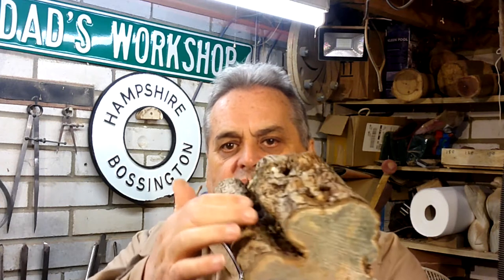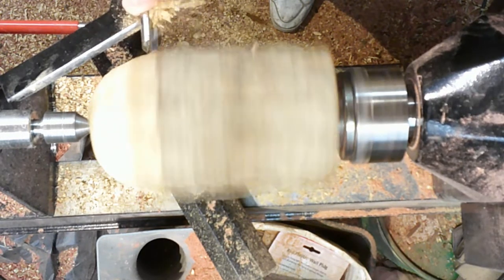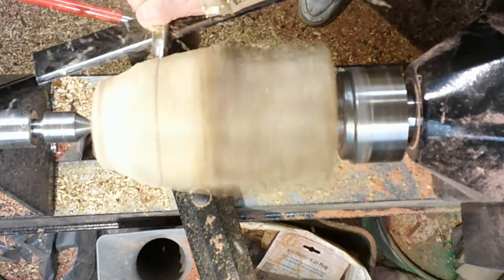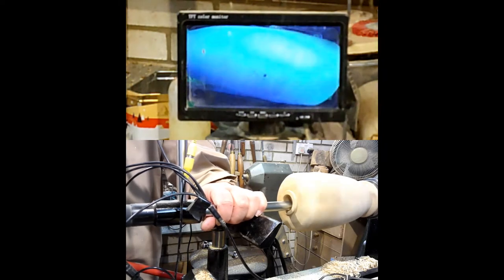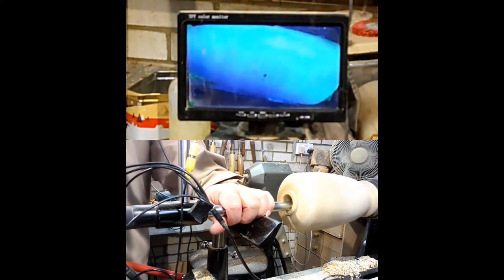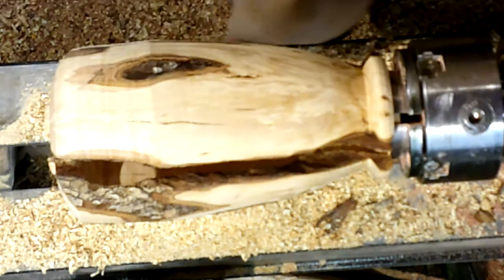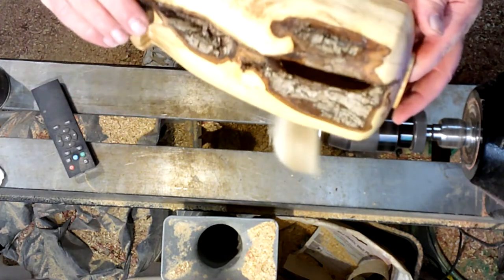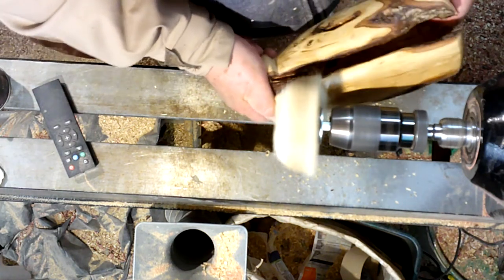A gnarly old piece of Hawthorn hollowed and polished #62